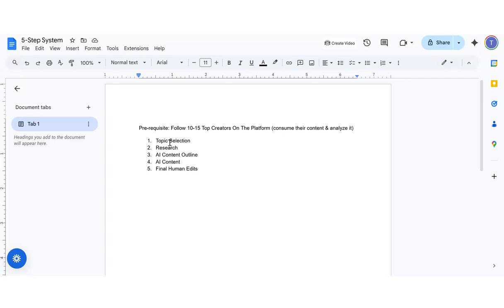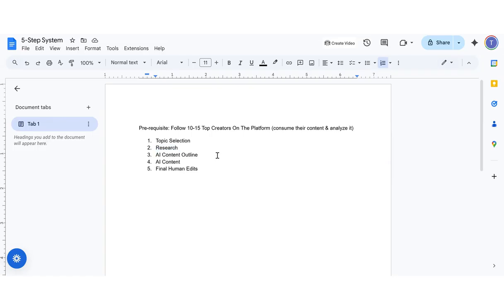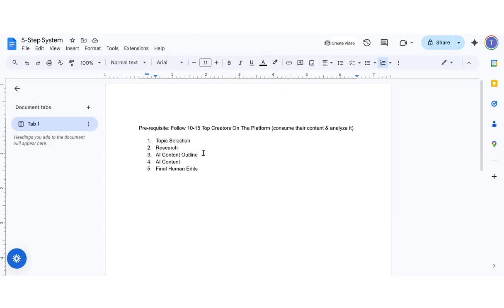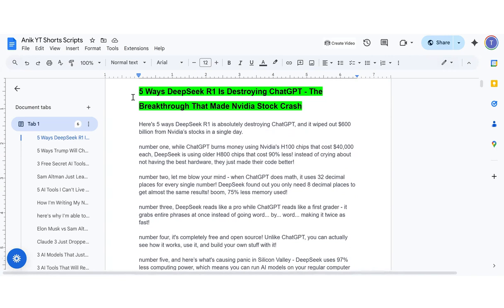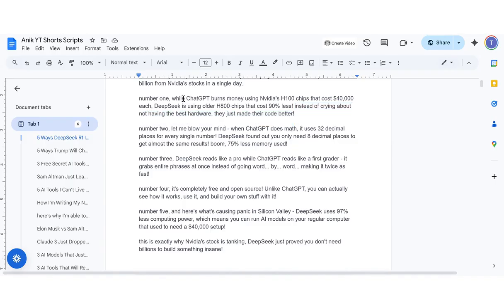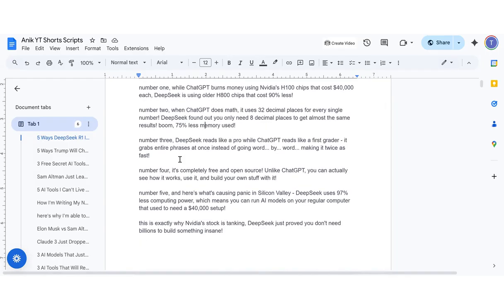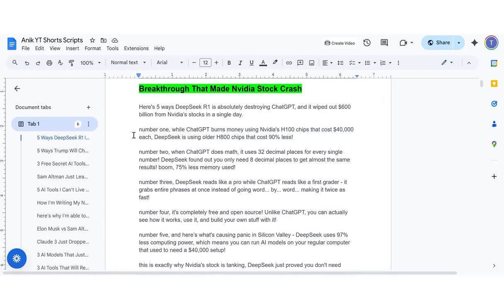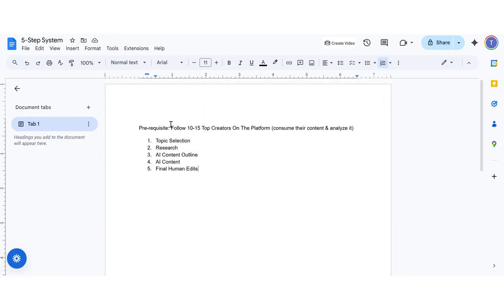RS Domination Module 3 Script Writing